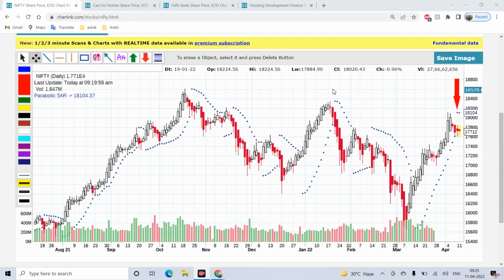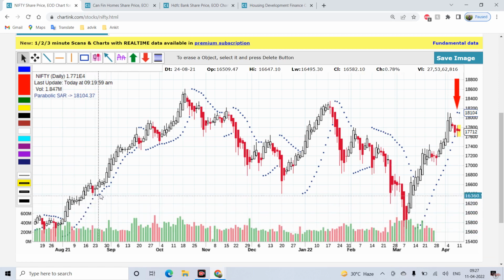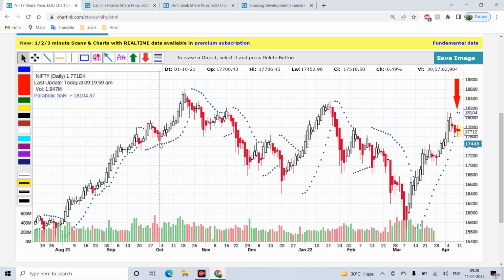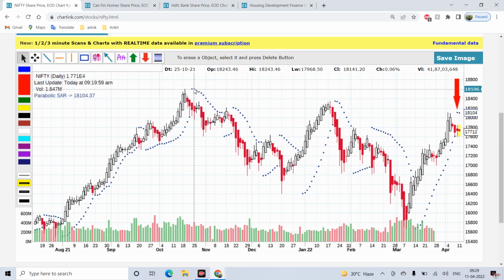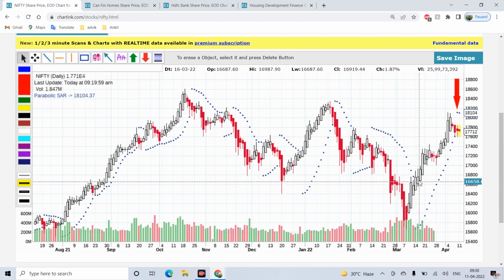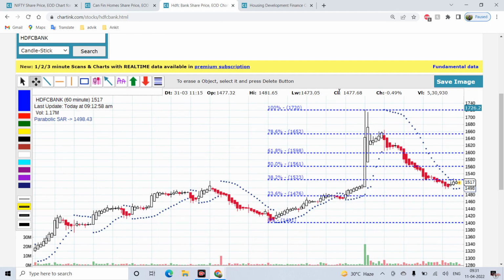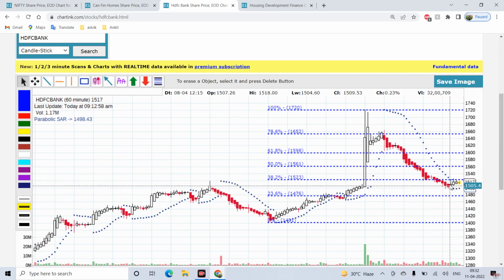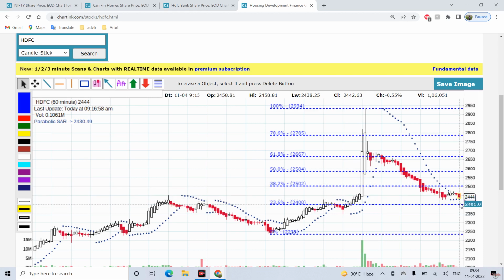Nifty & Active trade setups on 11thApril22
Nifty trading, Daily setup, Active setups by 12 Calls,Best in Trending market,Future and option strategy, HDFC, HDFC Bank